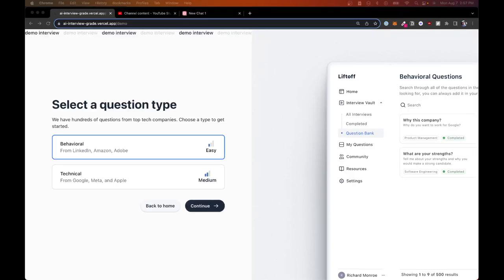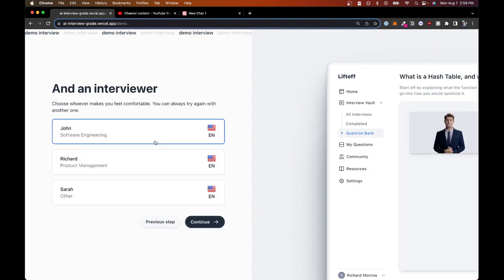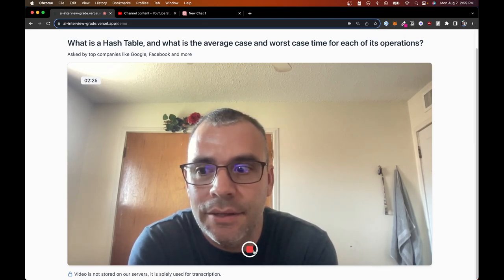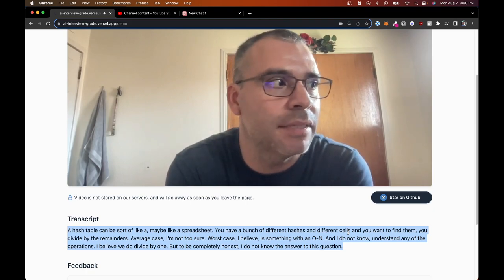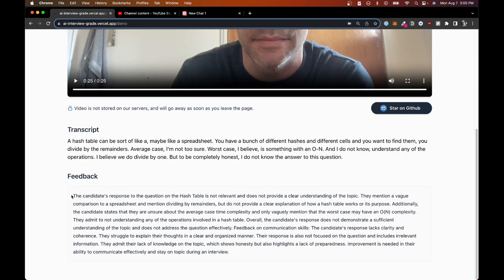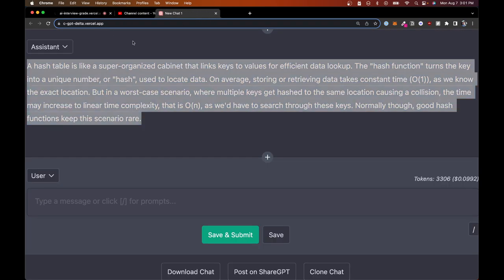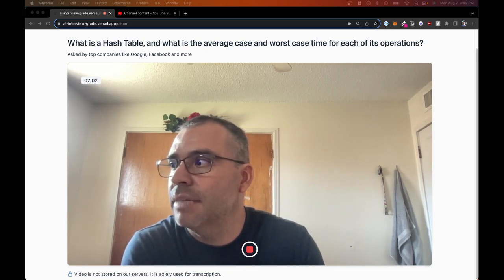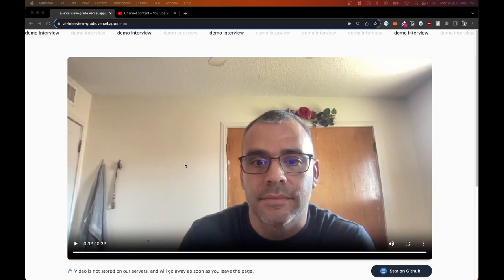AI Mock Interviewer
Transcript
A hash table can be seen as like an Excel spreadsheet. It contains different hashes. And the average case, I do not know the average case scenarios or worst case time. I know we do have an O-N and an O-1 and there are collisions, the operations I'm not familiar of. I'm unable to answer this question accurately.

Feedback
The candidate's response to the question was not accurate or relevant. They compared a hash table to an Excel spreadsheet, which is not an accurate analogy.
They also mentioned that they were not familiar with the average case and worst case time for hash table operations, which indicates a lack of knowledge on the topic. Additionally, they mentioned O-N and O-1 without providing further explanation or context. Overall, the candidate did not demonstrate a clear understanding of hash tables and their operations. Feedback on the candidate's communication skills: The candidate's response lacked clarity and coherence.
They jumped between different topics without providing a clear explanation or addressing the question directly. Their response was also not relevant to the
question asked, as they did not accurately explain the concept of a hash table or discuss the average case and worst case time complexity for its operations. They also mentioned a lack of familiarity with certain terms and concepts, which indicates a lack of knowledge or preparation. Overall, the candidate's communication skills need improvement in terms of clarity, relevance, and coherence.